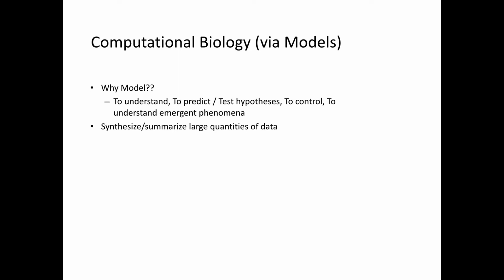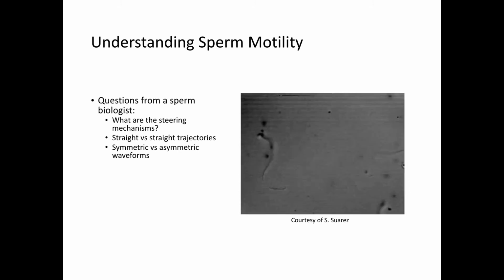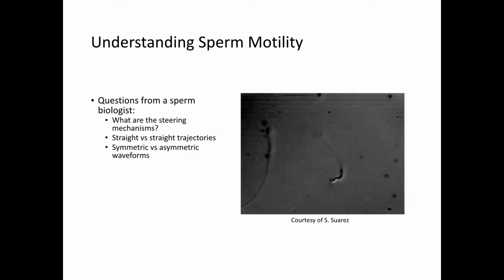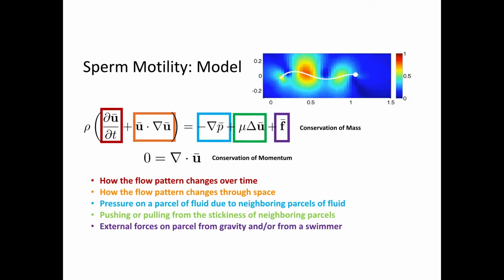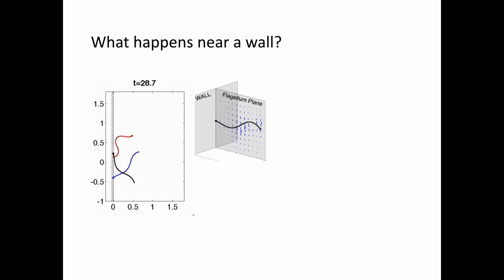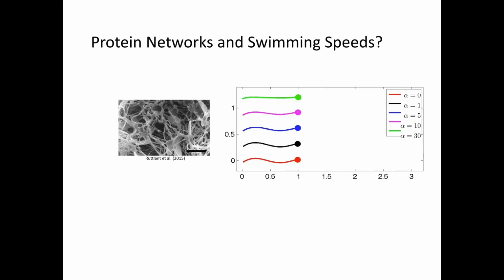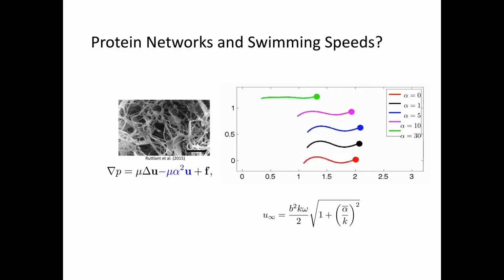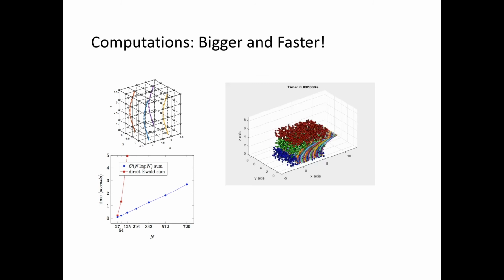Sarah Olson: Multiscale modeling and simulation of biological processes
Arts & Sciences Week at WPI